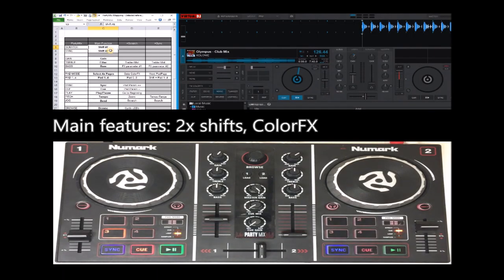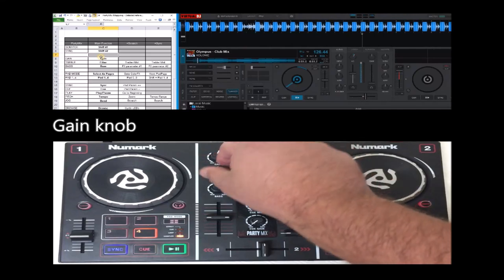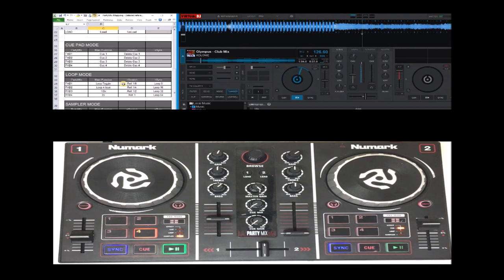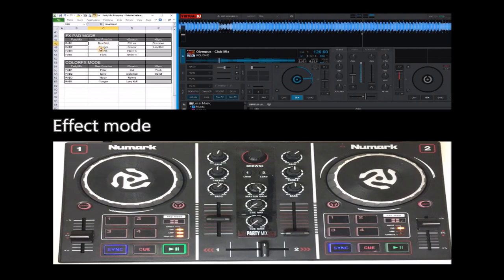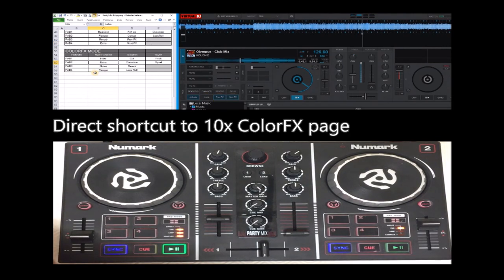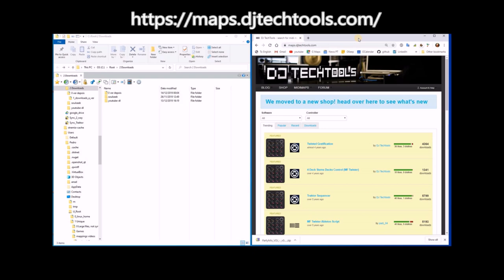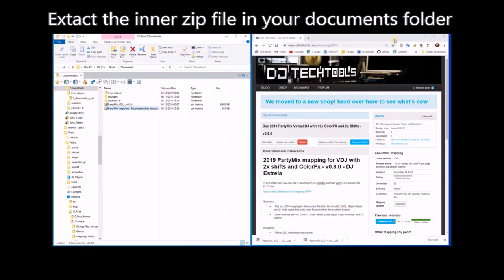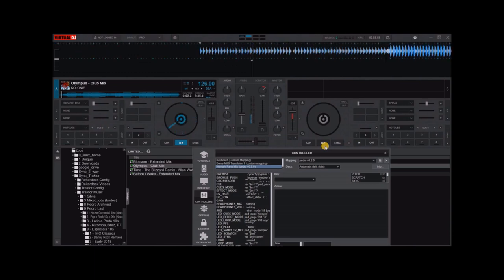2019 PartyMix mapping for VDJ with 2x shifts and ColorFx - v0.8.0 - DJ Estrela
Summary:
• This is a 2019 mapping for the numark PartyMix for VirtualDJ 2020. Major feature are 2x shifts layers that adds more functions than the available buttons.
• Other features are 10x ColorFX, Cues delete, Loop adjust, Loop roll mode, and FX control

• To install this mapping, please decompress the inner zip and copy the contents to your documents/VDJ folder

• 0:07 Quick overview (2x shifts, ColorFX, …)
• 1:30 Gain / EQ / Filter / FX control knobs
• 2:16 extra shift functions on transport
• 3:10 HotCue delete, Custom Loops, Censor
• 5:22 FX access and FX modulation
• 6:00 Direct shortcut to 10x ColorFX: Filter / Eccho / Noise / Flanger / …

• 7:30 How to download the mapping
• 8:10 You need to register and verify your email on the DJTT site!
• 8:50 Extract the inner zip file into your documents folder. Overwrite existing files (make a backup first)
• 10:00 Enable the mapping in the settings / controllers